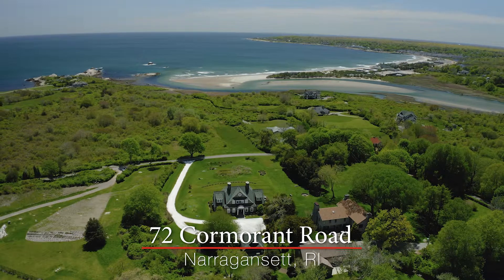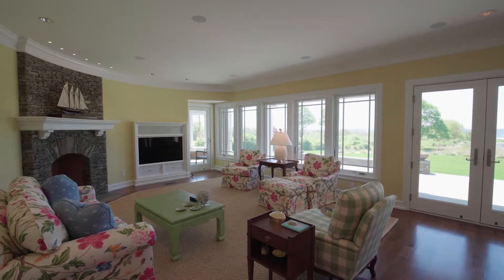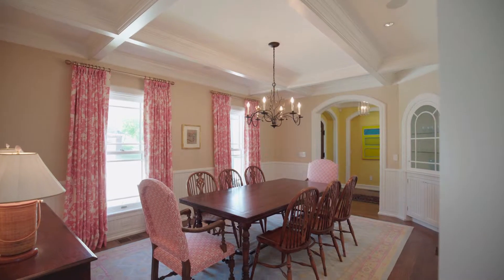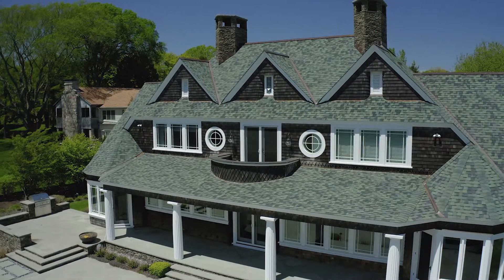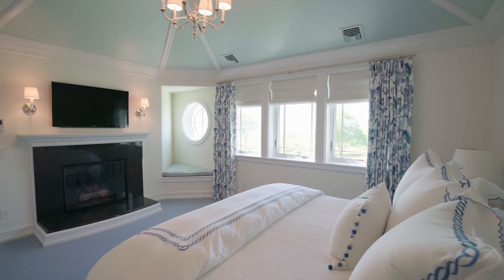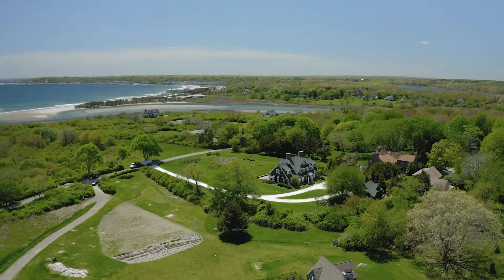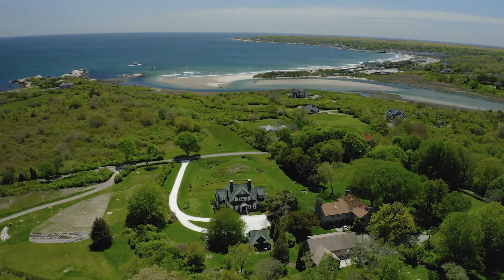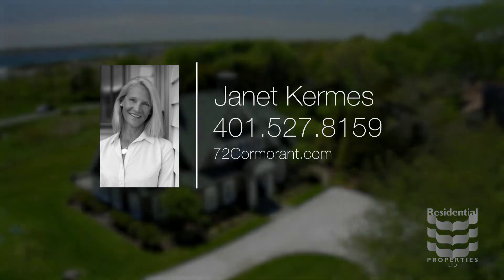72 Cormorant Road, Narragansett, RI 02882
Welcome to 72 Cormorant Road...this beautiful 4 bed 4.1 bath home is situated on 2 acres in exclusive Whale Rock, which consists of over 140+ acres of land, the majority of which has been preserved by The Nature Conservancy and U.S. Fish and Wildlife. Thi